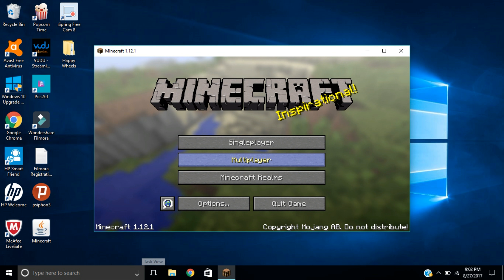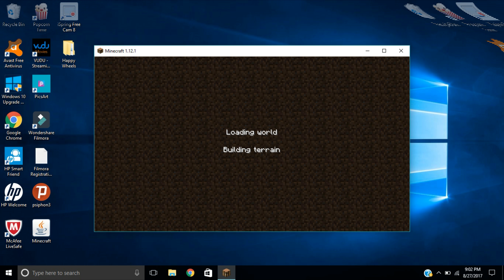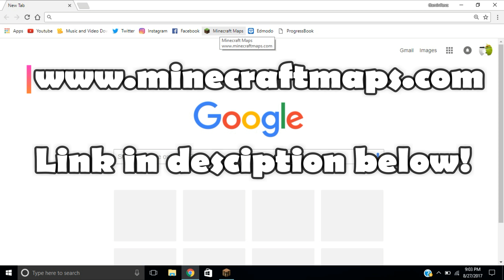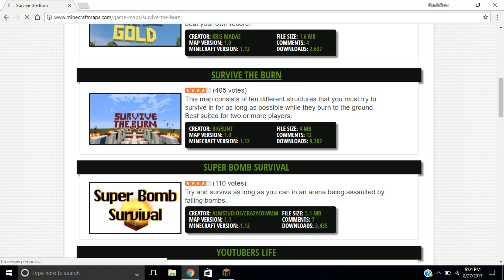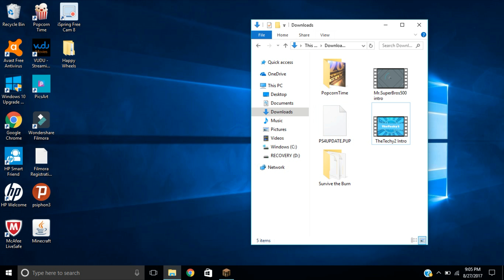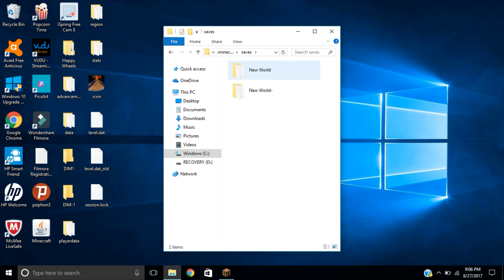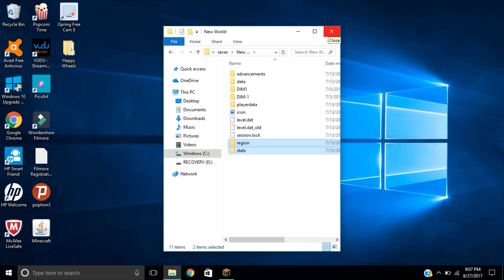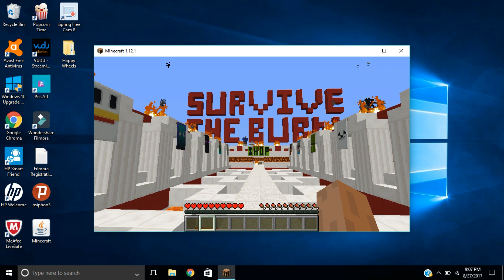How To Download And Use Minecraft Maps!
Thank you guys so much for watching this tutorial! Please let me know in the "Discussion" section of my channel what other tutorials you would like to see. I have access to Android, Apple, and Windows (PC). Any other comments that have nothing to do with tutorial suggestions in the "Discussion" section will be deleted whether it is good or bad.

If you do, you WILL get a shout out. If you don't believe me, check out some of my other shout out videos on this channel.

Please be sure to check out me and my family's other channels in the "About" section of my channel. Thanks!

Type In:
%appdata%